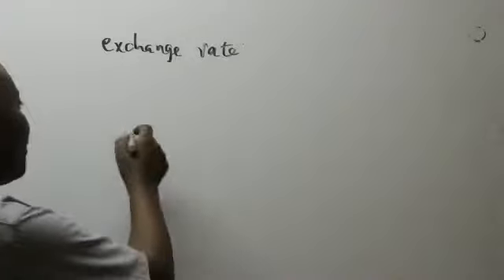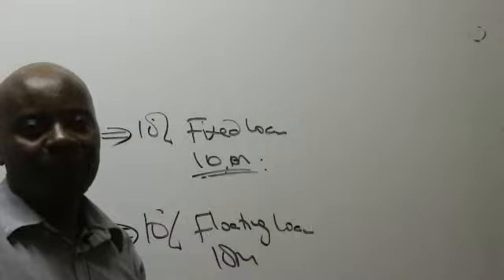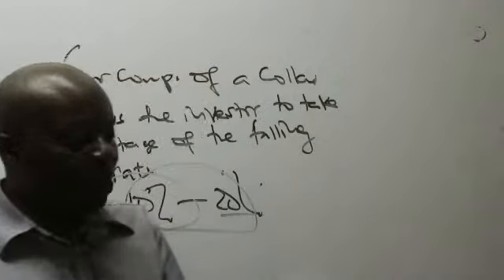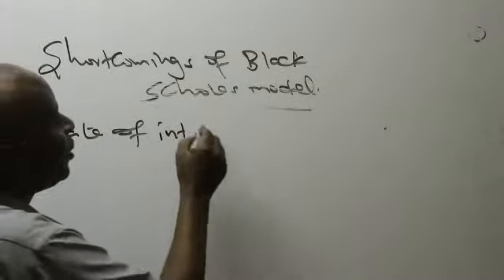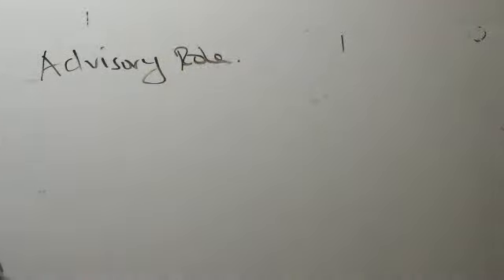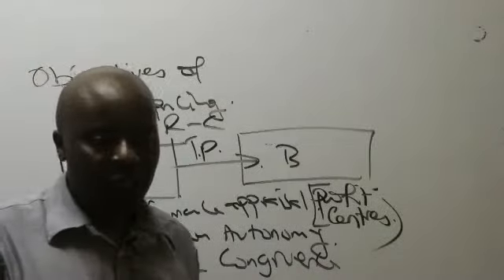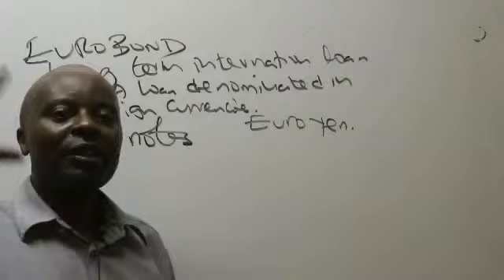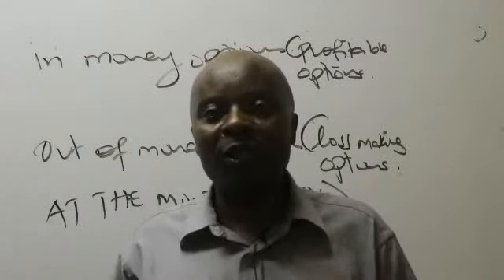AFM-NOV.2019 QN.4a-CPA KENYA